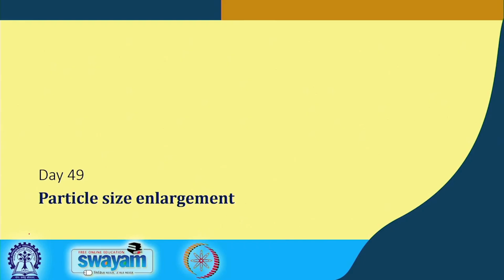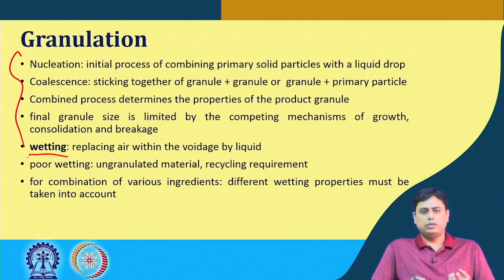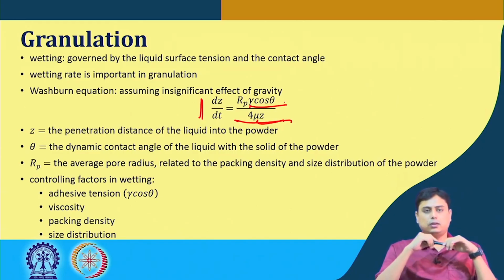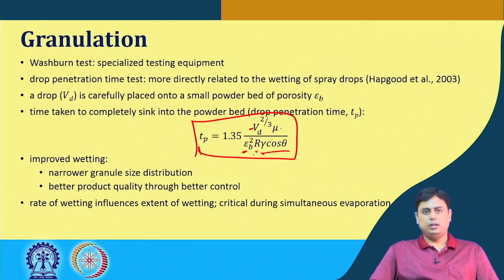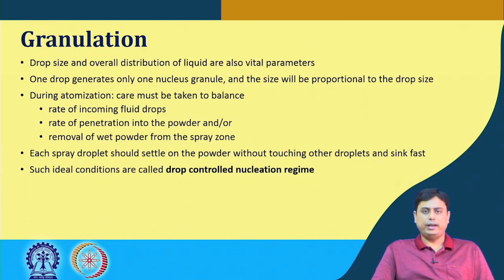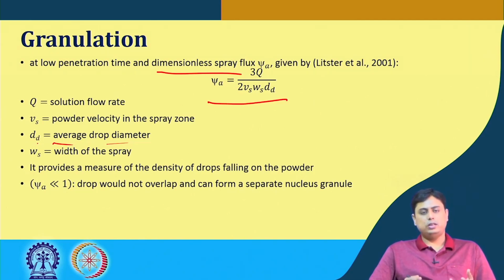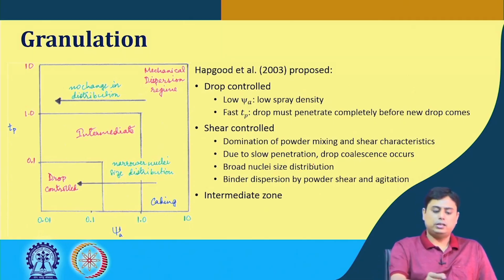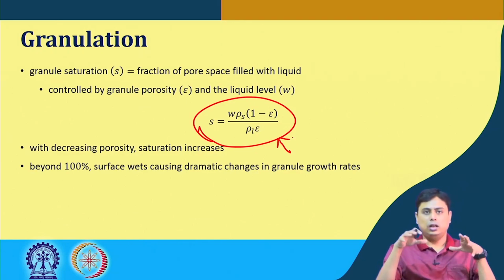Lecture 49: Particle size enlargement (Contd.)